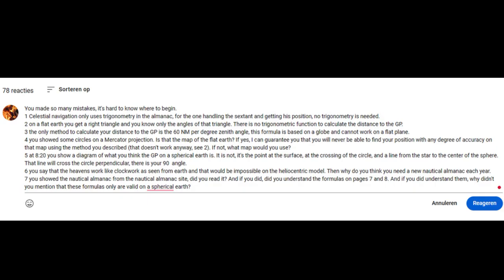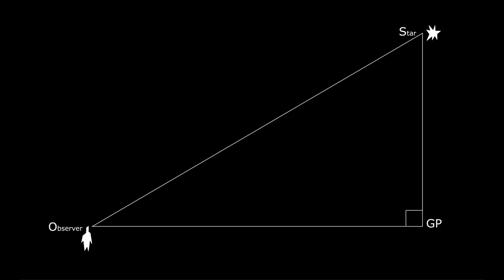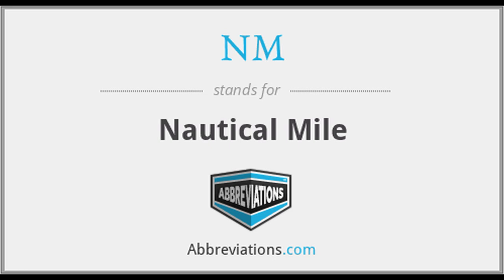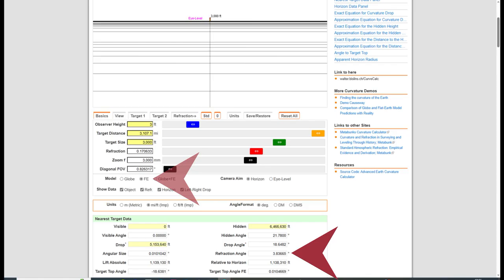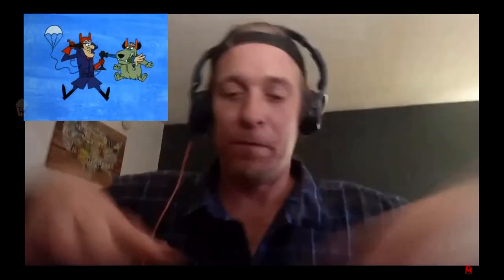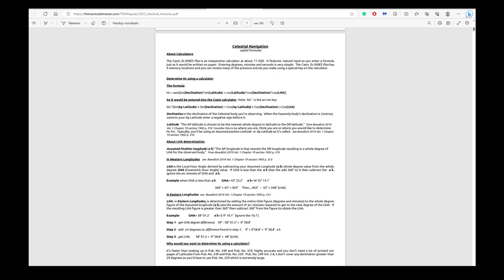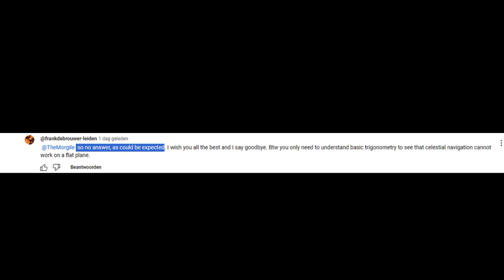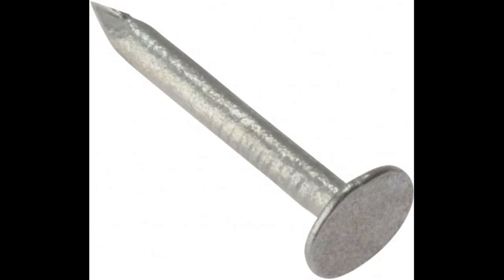flat earth nonsense 94 The Morgile teaches celestial navigation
The Morgile published a video where he "teaches" the workings of celestial navigation on a flat earth. Need I say that it was all bollocks?